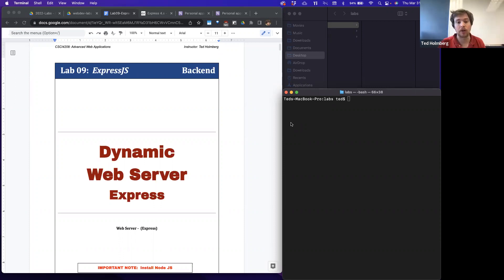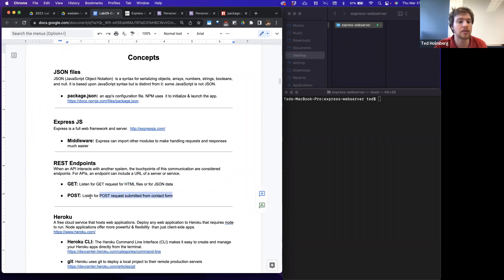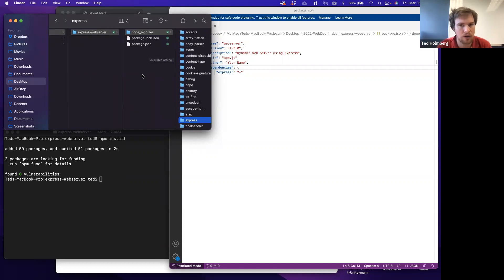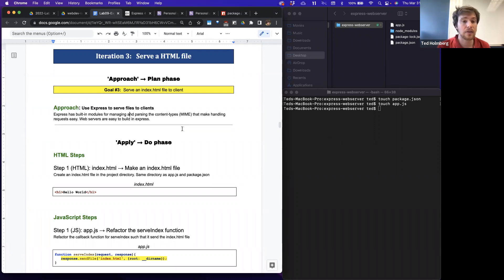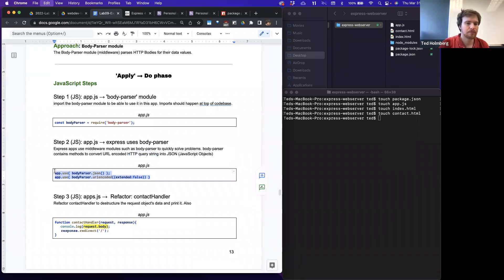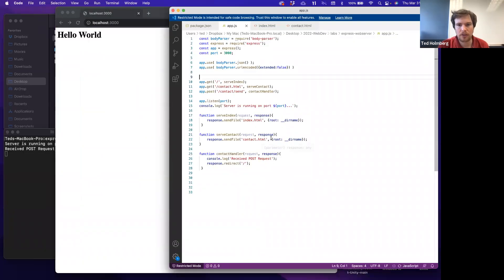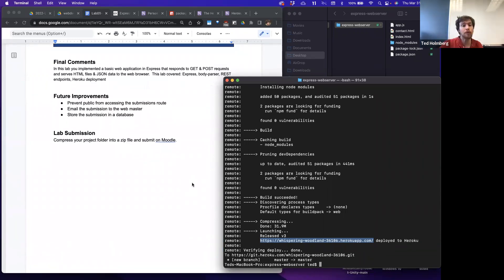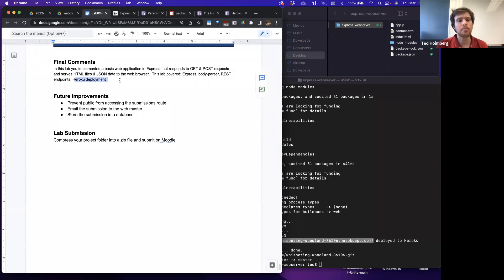CSCI4208 - Lab 9: Express - Dynamic Web Server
CSCI4208 - Advanced Web Applications.
Lab 9:  Express - Dynamic Web Server
Concepts: Express, Routes, Module: Body-Parser, Deployment (Heroku)

Lab Introduction
          -  Define JSON, Express, REST, Deployment
Setup Express App with NPM
          -  Initialize an empty Express application from NPM
 Server sends a Response
          -  Send a 'Hello World' response message from server
Serve a HTML file
          -  Serve an index.html file to client
Serve another HTML file
          -  Serve more than one html file on a different url route
POST routes
          -  Bind an action to a POST request from the submit form
POST Query String
          -  Parse the client data from the POST Request
GET  for Submission data
          -  GET sends submission data from POST
Deploy into Production
          -  Deploy app to the internet using Heroku
Concluding Notes
          -  Summary and Submission notes